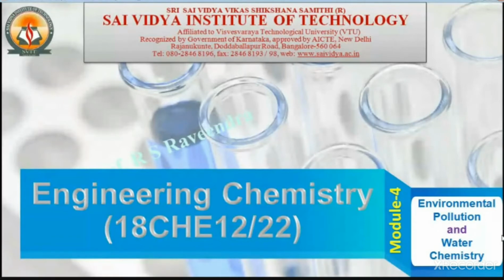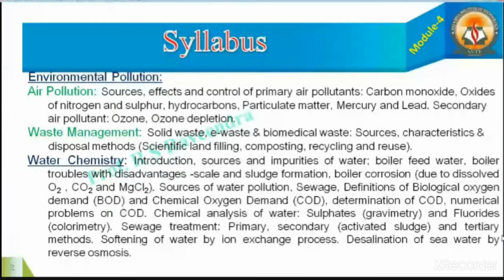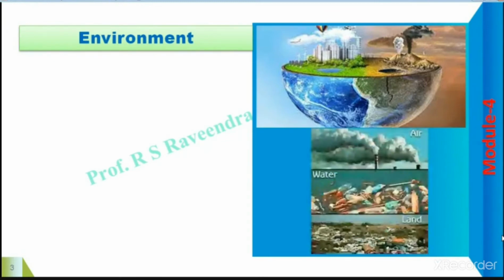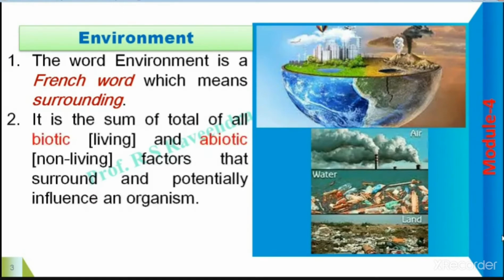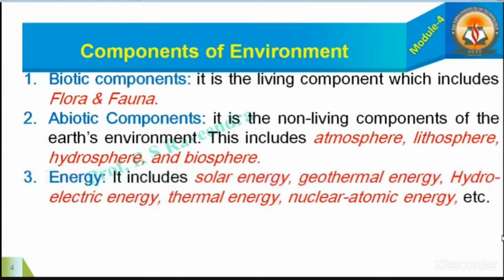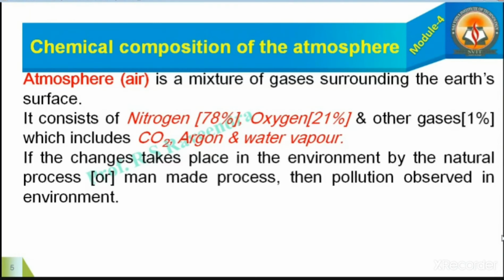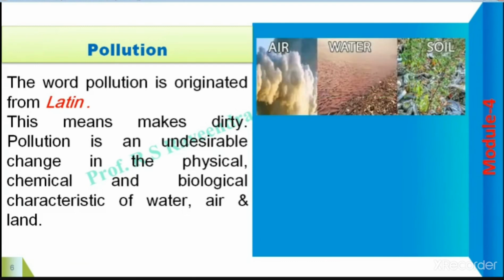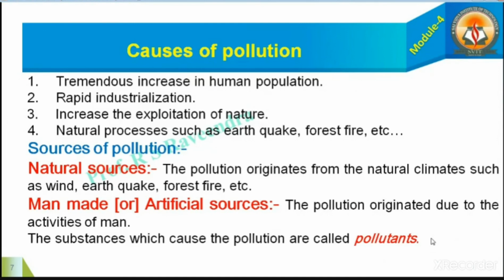Module 4 Environmental Pollution - VTU Engineering Chemistry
Environmental Pollution: Syllabus and Introduction